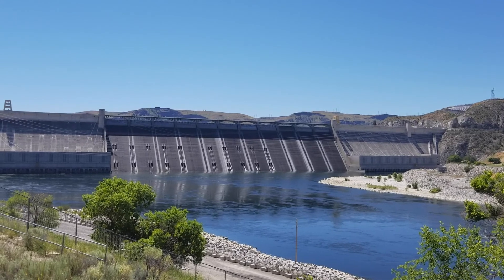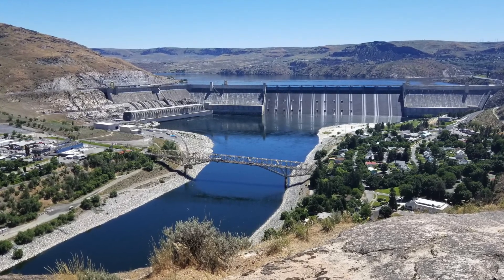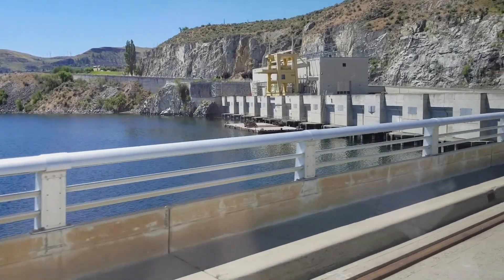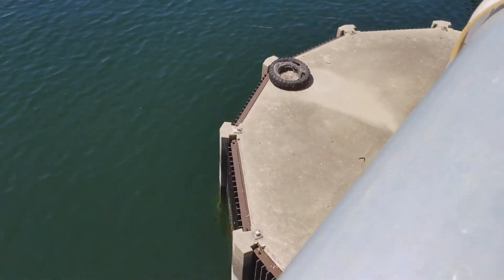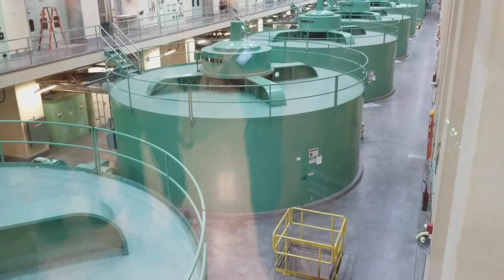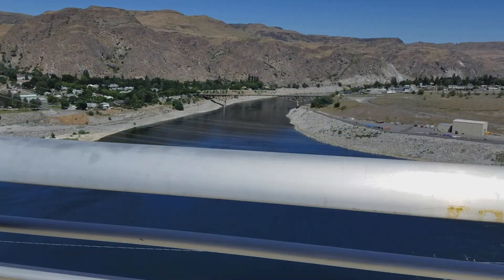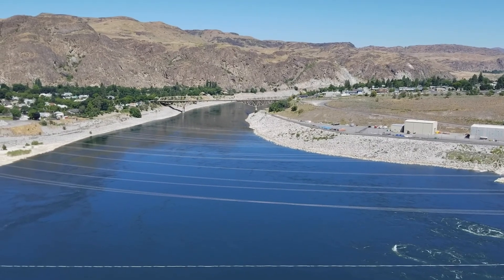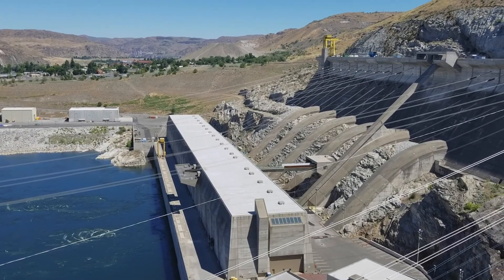Grand Coulee Dam, Washington USA - Two Minute Travel by Continental Drifters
Have you ever looked at a dam and wondered how it works? What’s going on behind those giant walls?

Grand Coulee Dam is known as North America’s Largest Masonry Structure, so we were curious about it.  Since the dam offers tours we decided to take a look.

For more travel stories check out ContinentalDrifters.ca

Built between 1933 and 1975 the dam is 550 feet tall, from the 500 foot wide polished granite base,

The dam is so big it’s got a paved two lane road across the top. The road is closed to traffic, but tours are given special access.

On one side of the top of the dam you look into Lake Roosevelt. it’s actually is actually the Columbia River backed up behind Grand Coulee Dam. Those giant grates? They keep trees, logs and large pieces of debris from getting sucked in and jamming up the works inside.

Speaking of inside, after heading down hundreds of feet in a fast moving elevator, you get to the old generators. Still churning out massive amount of power these babies are the originals, put in when the dam was built. More recently a third power house was built which generates much more power, and is way more efficient.

When you include the that third power house, Grand Coulee Dam is now almost 1 mile long.

Back on top, and to the other side of that paved road… get your stomach ready for this… you can look straight down the face of the dam to the much shallower river below.

 The Grand Coulee Dam sits deep in the Columbia River Gorge of North
Central Washington. It is located about 1.5 h drive  west of Spokane, nearly 2 hours drive South of Canada's border, and about 4 has drive east of Seattle.